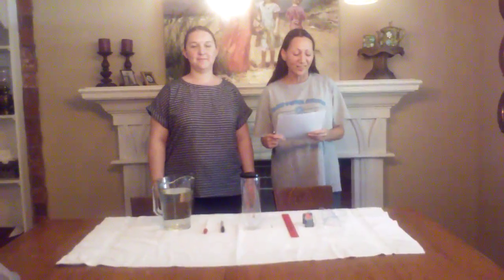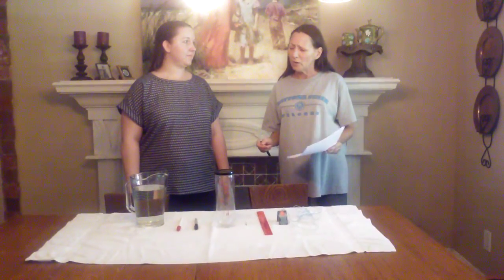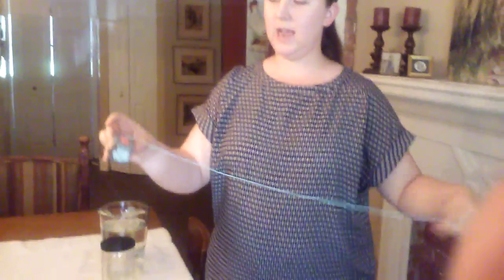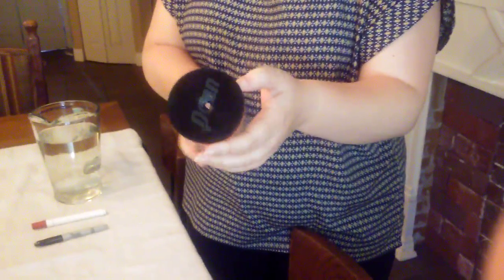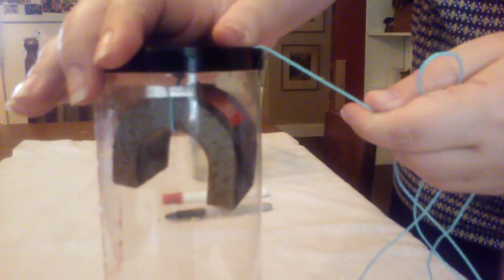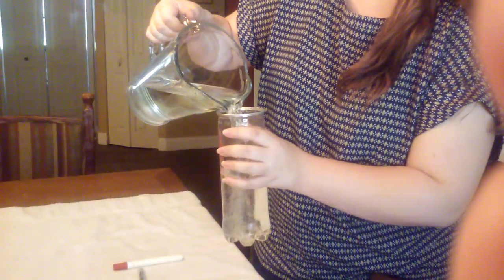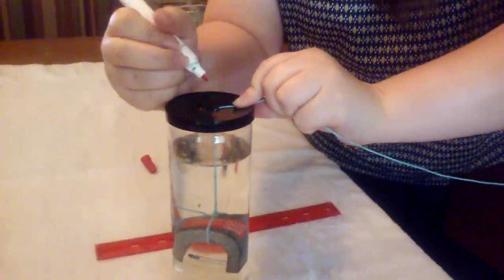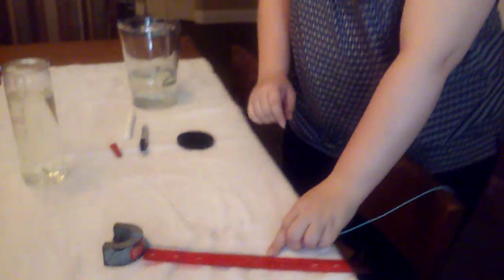Science In a Can: Underwater Magnets